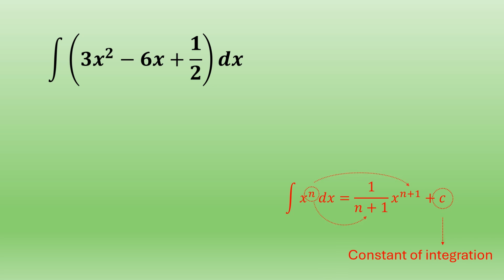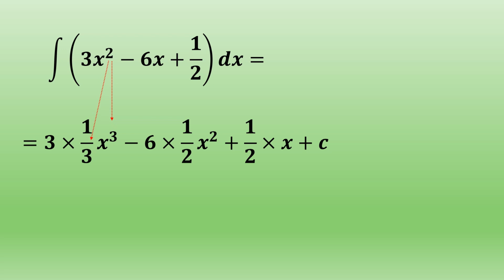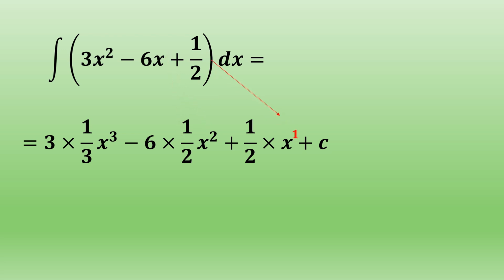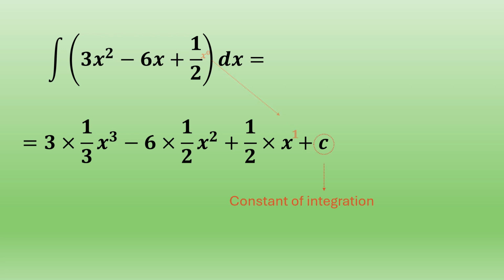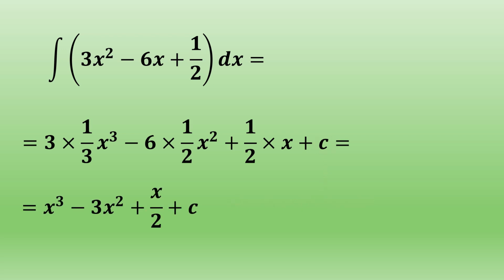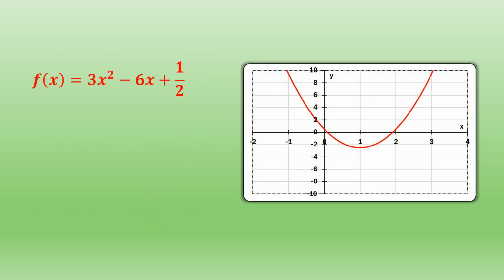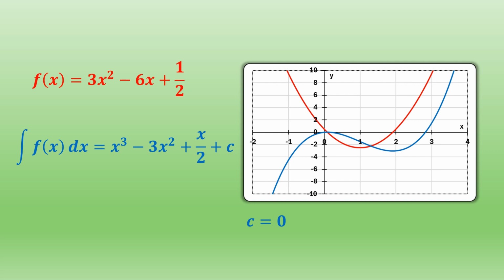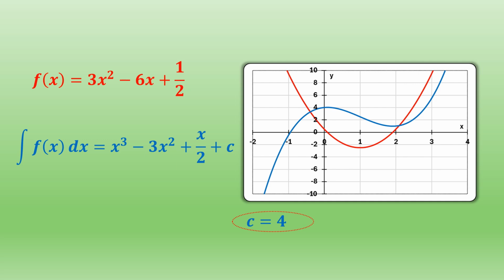Solving an Indefinite Integral of a Polynomial - 001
Today we go through this integral (3x^2 - 6x + 1/2) calculus!